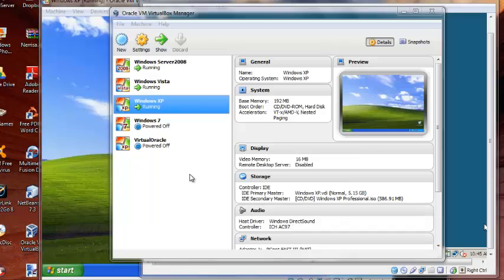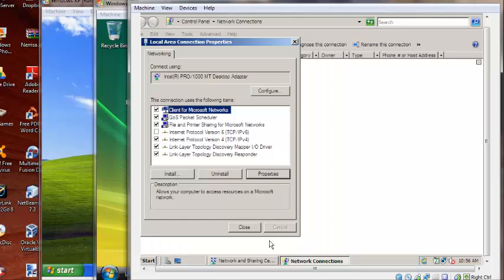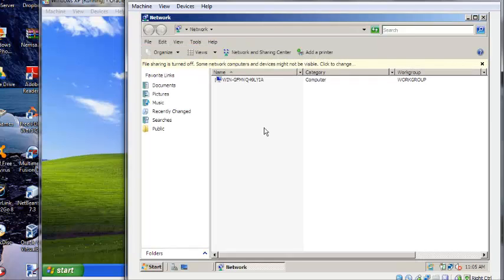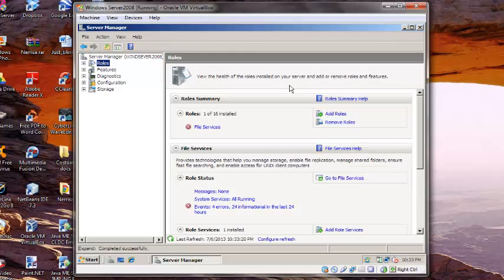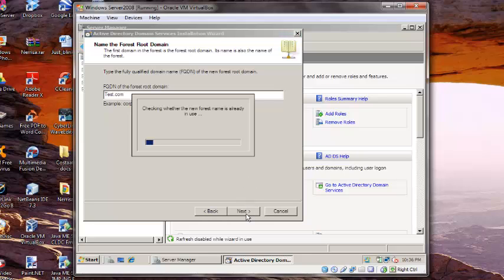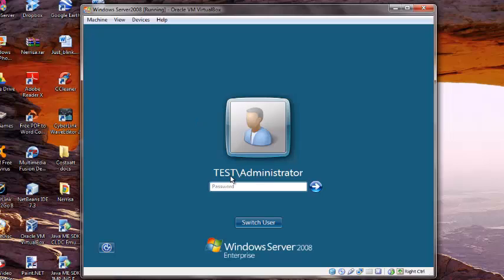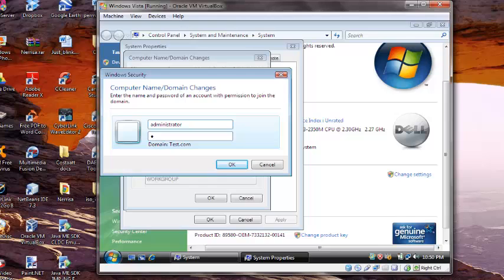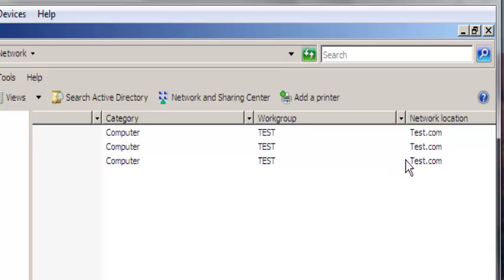Setting up a Network and Domain Controller